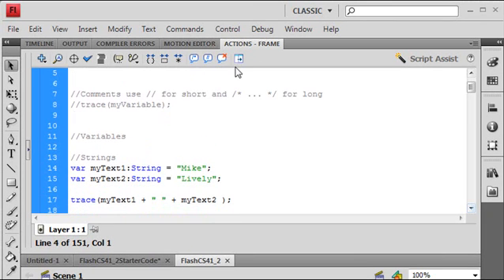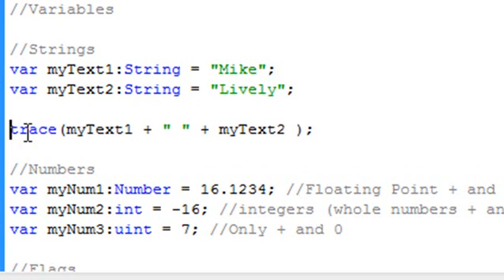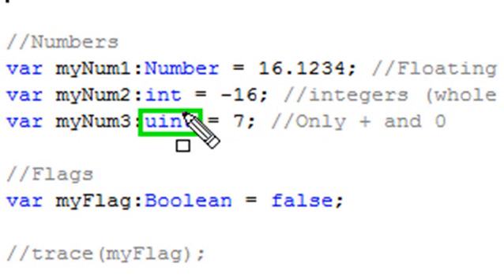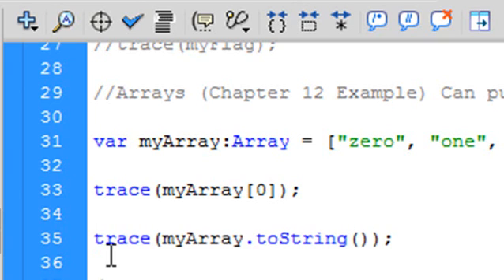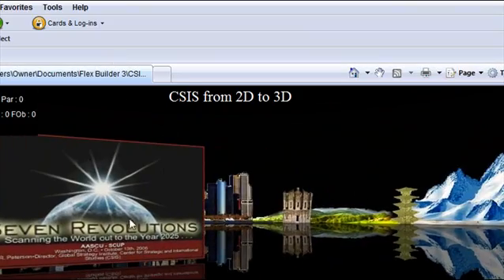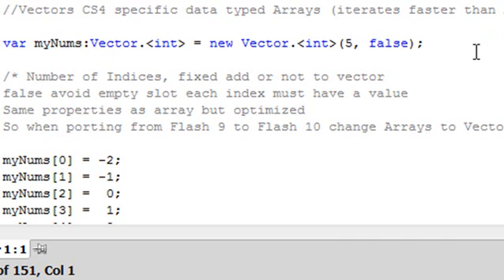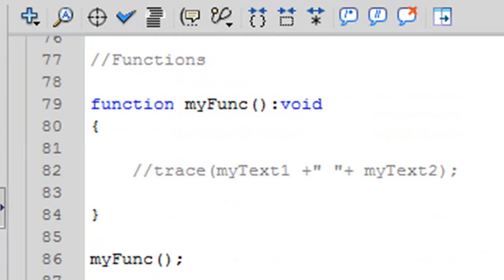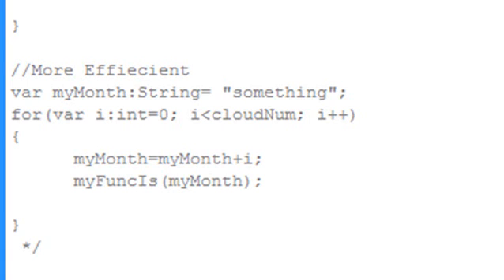Flash CS4: Working with Variables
This is Flash CS4 Working with Variables. Part of the Flash CS4 Course which goes along with the book Professional Papervision3D by Mike Lively. The book is available for pre-order on Amazon and should be out in August.